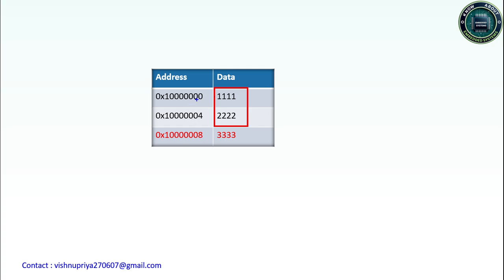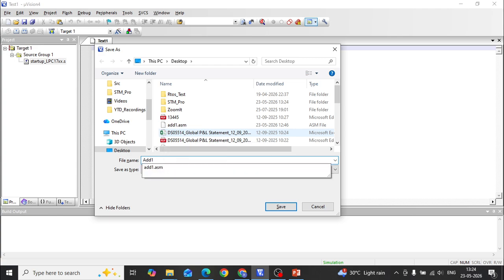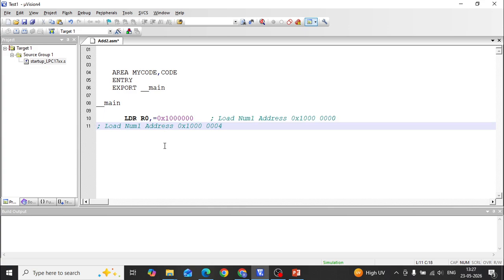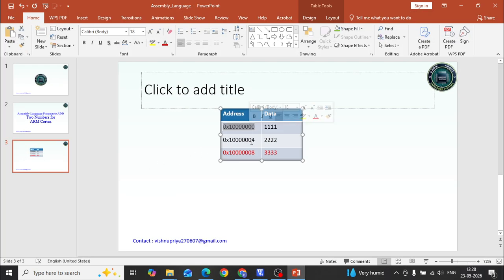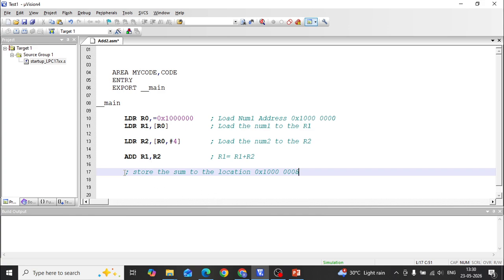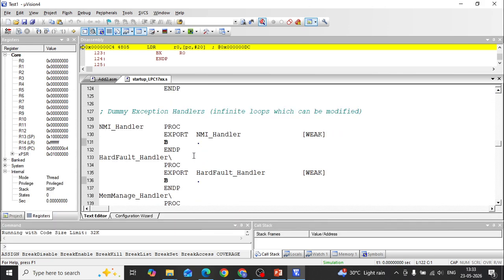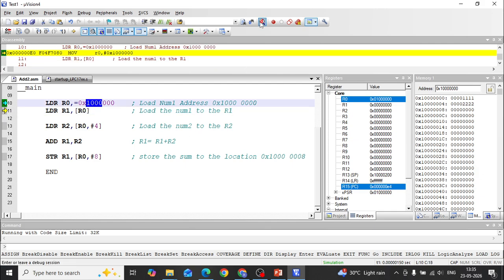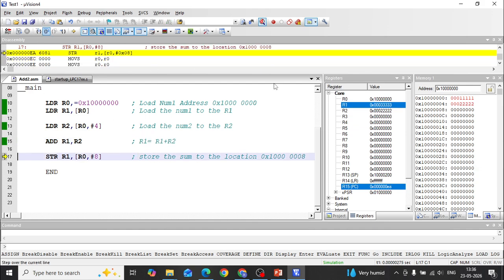Assembly Programming using ARM Cortex | Assembly program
ARM Cortex assembly language is a low-level programming language used to interact directly with the hardware of ARM-based microcontrollers, such as the Cortex-M3, M4, and A-series processors. Most Cortex processors use the Unified Assembly Language (UAL), which allows the same syntax for both ARM and Thumb instruction sets.

Key Components & Directives

Directives: Instructions for the assembler, not the CPU.
syntax unified: Necessary for modern ARM tools to handle mixed instruction sets.

.global: Marks a symbol as visible to the linker (e.g., _start or main)..section .text: Tells the assembler where the executable code begins.

Registers: Cortex-M processors primarily use 16 general-purpose registers (R0–R15).R0–R12:  General purpose.
R13 (SP): Stack Pointer.
R14 (LR): Link Register (stores return addresses).
R15 (PC): Program Counter (tracks the next instruction).

Instructions:
MOV: Moves data into a register.
LDR / STR: Load from and store to memory.
ADD / SUB: Perform basic arithmetic.
B / BL: Branch to a label or call a function.